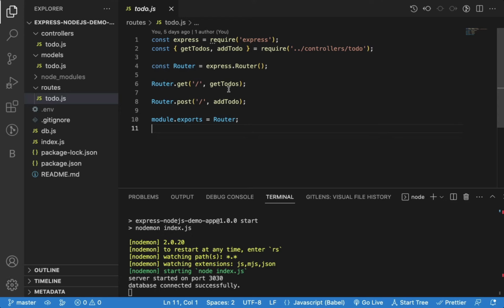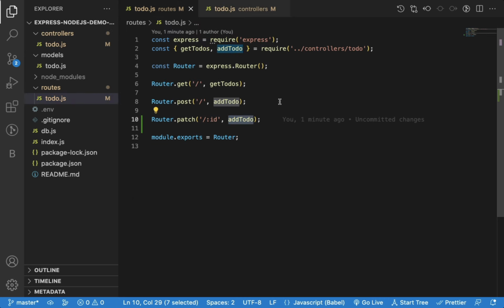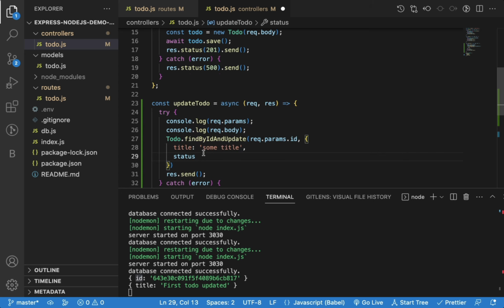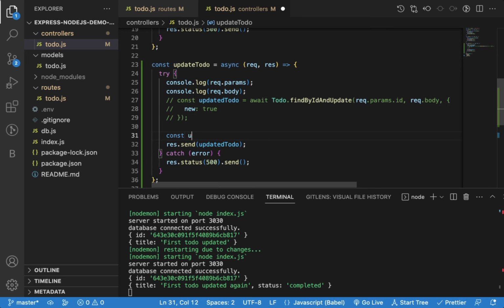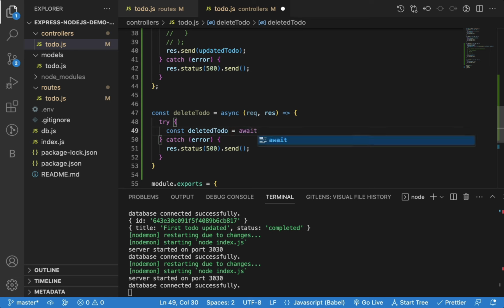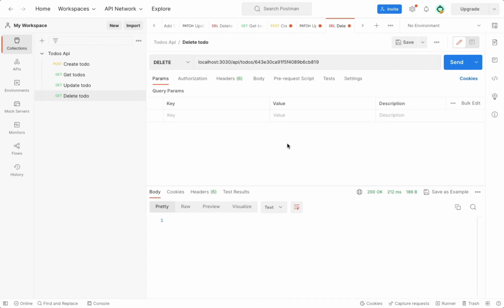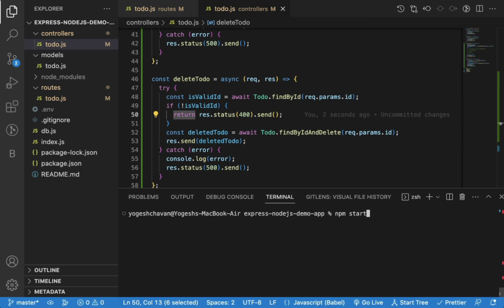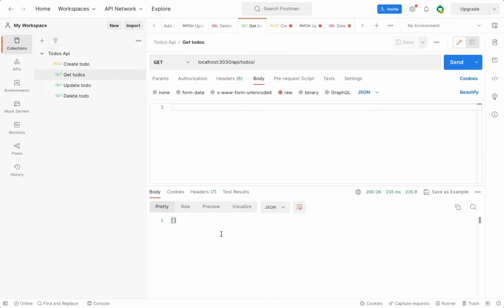How to Implement Update And Delete API Routes - Part 8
In this part of the Express JS crash course, you will learn how to create REST APIs using Express.js to interact with the MongoDB database.

Tags 🔖

Node.js | Express.js | Express | Node | MongoDB | Mongo | javascript | REST API